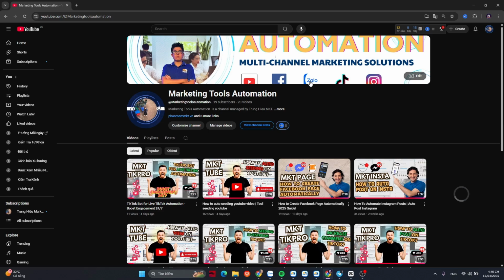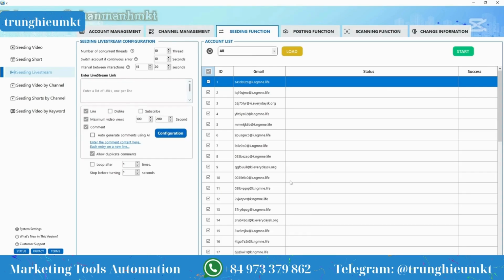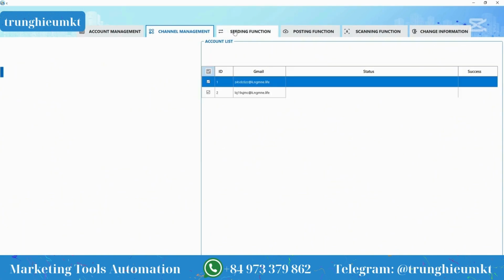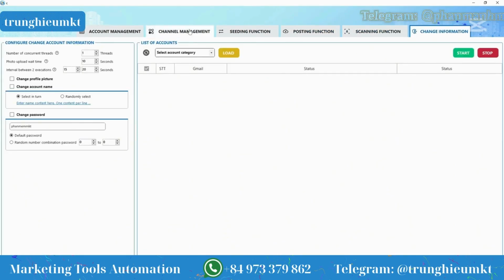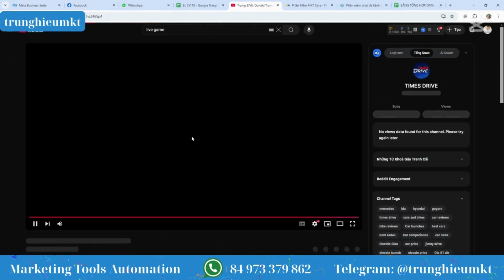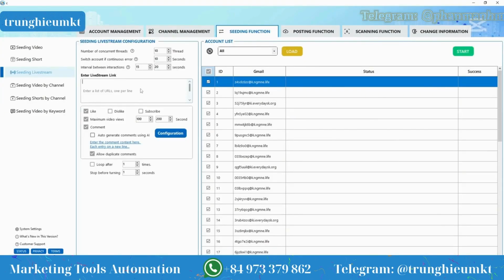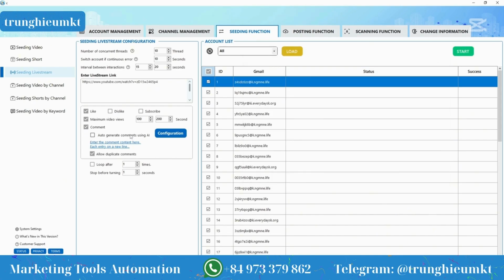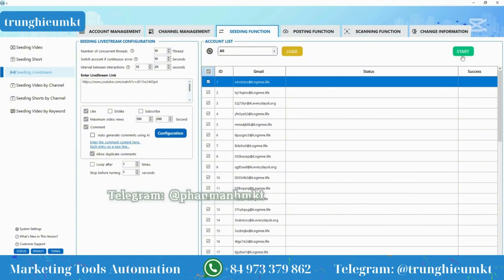Best Tool to Auto Comment on YouTube Live – Boost Engagement Instantly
Looking to increase engagement during your YouTube Live streams? Discover the power of a tool to auto comment on YouTube Live. Whether you're a content creator, marketer, or business owner, this tool can help you keep your chat active, highlight important messages, and boost your visibility.

In this video/post, we'll show you how it works, why it's effective, and how to use it safely. Perfect for anyone who wants to make their livestreams more dynamic and interactive!

✅ Boosts live chat interaction
✅ Works in real-time
✅ Great for sales, Q&A, and viewer retention

🔔 Don’t miss out on this game-changing YouTube Live growth hack!